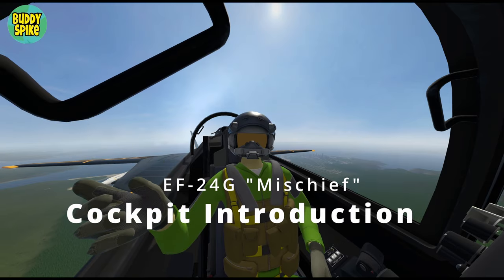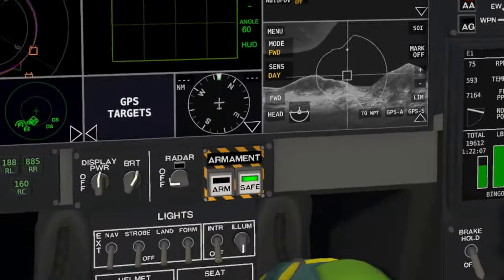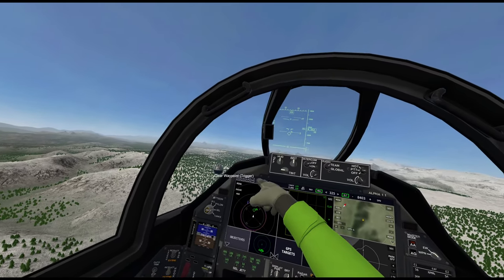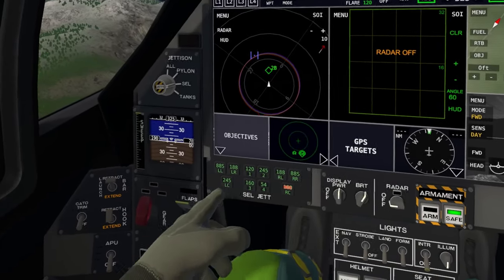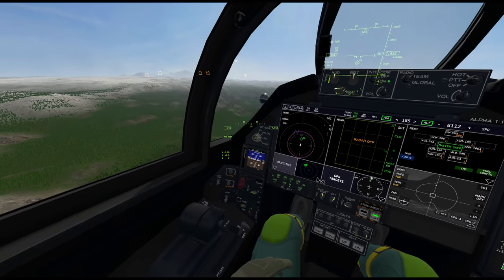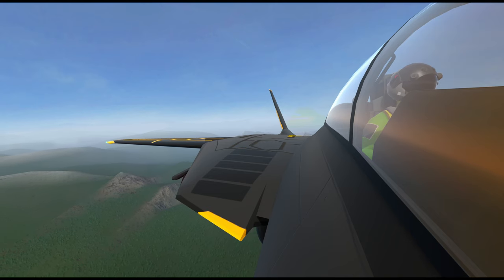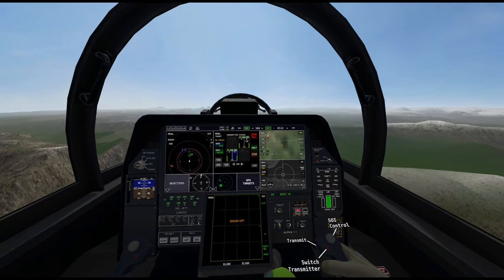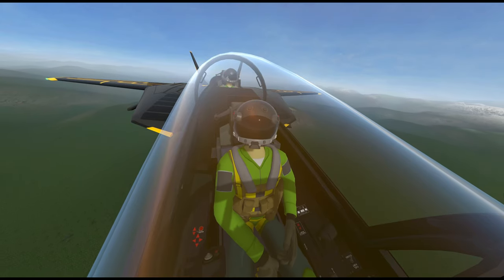VTOL VR EF-24 Mischief Front and Rear seat Cockpit introduction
My Specs
CPU: i5-9600KF 4.3Ghz
GPU: ASUS RTX4070  12gb Vram
RAM: 8+8+8+8gb Dual channel 2666 Mhz
Motherboard : Gigabyte Z390 AORUS
500 GB SSD